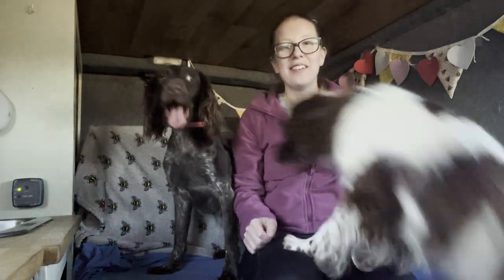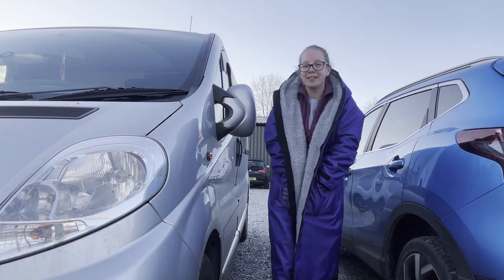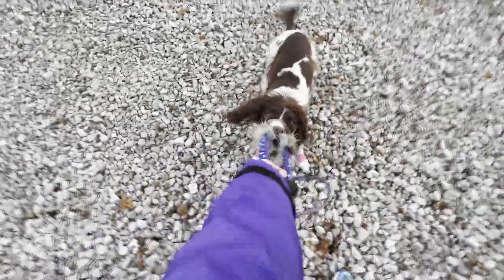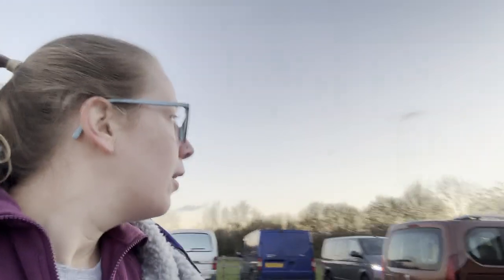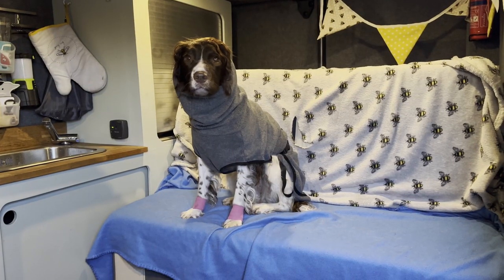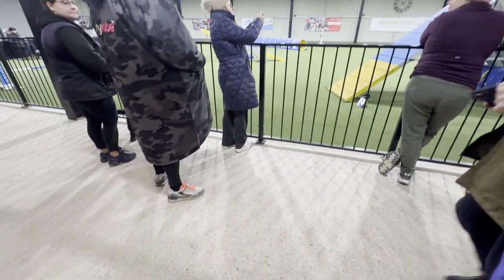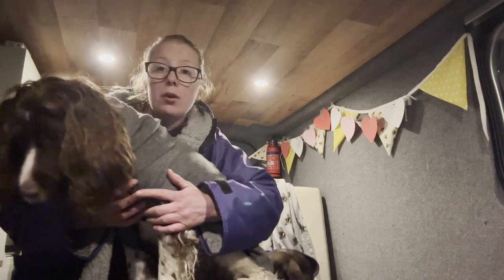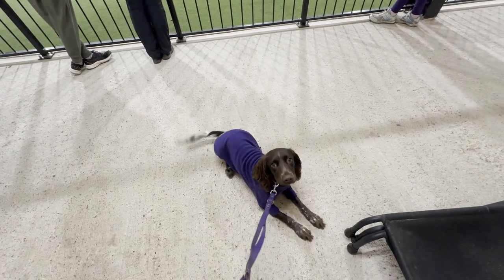Dog Sports Derby November Agility Competition Vlog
Come along with us to a winter agility competition at Dog Sports Derby! It was quite cold, but I had a new agility accessory to keep me warm. With a jumping run and two agility runs, Luna (English Springer Spaniel) did me proud, with our first clear win towards grade 4!

JUMPS: free-standing jumps or stick in the ground jumps
WEAVES: free-standing weaves or stick in the ground weave poles